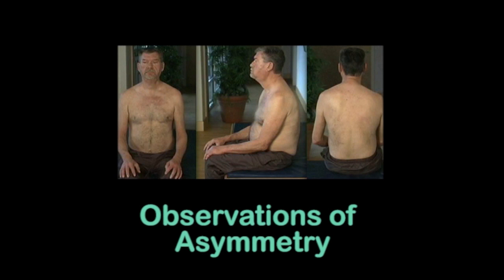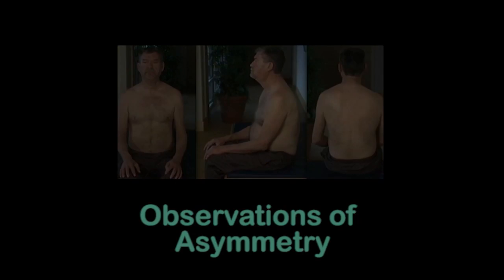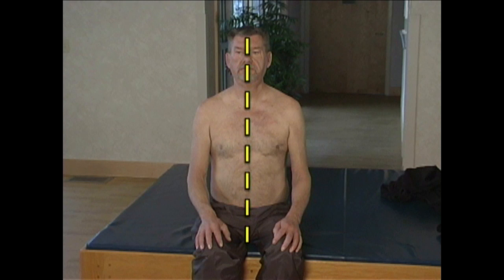Case Study Video: Observations of Asymmetry - Jan Davis | MedBridge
Read FREE related article: Post-Stroke Paralysis: A Quick Guide From Observation to Functional Activities - Diane Powers Dirette, PhD, OTL, FAOTA